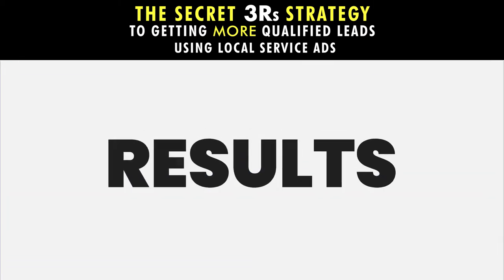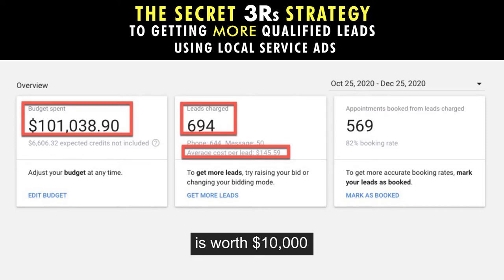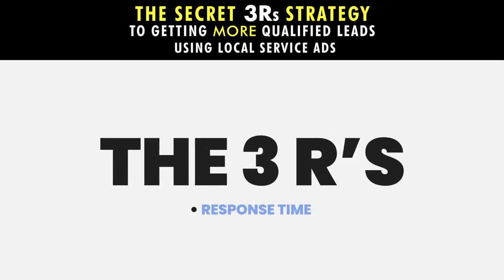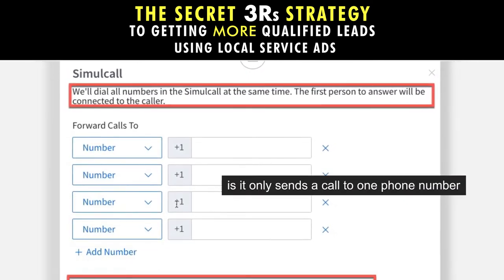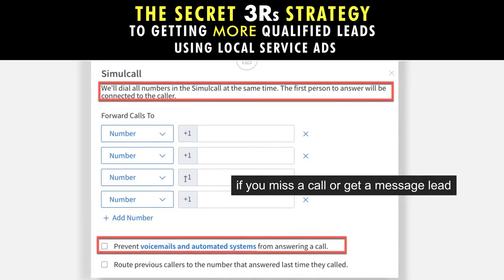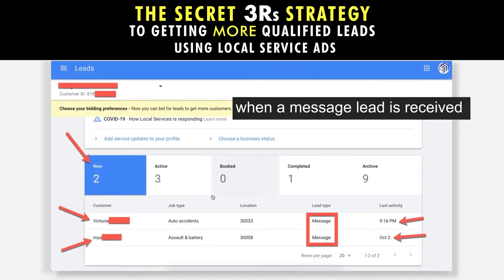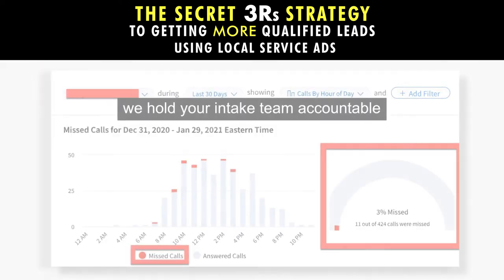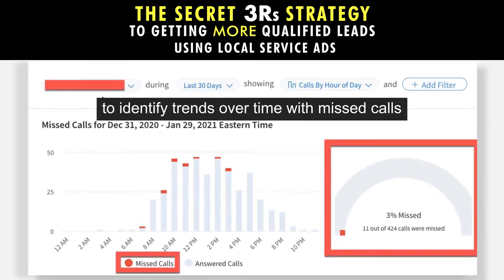Google Screened for Lawyers (The Secret Strategy on Local Service Ads to Getting More Leads)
Using as an example the Personal Injury industry, in this video, I am going to show you the Secret Strategy on Local Service Ads to Getting More Leads (read more) 👇👇👇

Chapters:

0:09 - How my clients:
*  Pay $300 to $1000 per case
* Show up at the top of Google paying per lead and not per click
* Show up as a company that was “Screened” by Google
* Get their reviews to display at the top of Google
0:33  - Results from our Personal Injury Attorneys Clients that are Google Screened
1:27 - The 3Rs - Reviews, Radius, and Response Time
2:05 - Free Bonus Video - How To Get More Google Screened Leads by Maximizing your Radius
3:45 - The Google Screened Guarantee
4:17 - Local Service Ads Optimization with Reviews
6:09 - Local Service Ads Optimization with Response Time
7:22 - Local Service Ads Optimization with Radius

Each business is as unique as a snowflake. Unfortunately, this is a recording and I cannot give you all of the ins and outs of Google Local Service Ads for every business type.

𝐓𝐞𝐱𝐭 𝐦𝐞 𝐝𝐢𝐫𝐞𝐜𝐭𝐥𝐲 𝐚𝐭 𝐭𝐨 𝐠𝐞𝐭 𝐚𝐧𝐲 𝐪𝐮𝐞𝐬𝐭𝐢𝐨𝐧𝐬 𝐚𝐧𝐬𝐰𝐞𝐫𝐞𝐝 𝐚𝐧𝐝 𝐭𝐞𝐱𝐭 𝐋𝐒𝐀 𝐭𝐨 𝐭𝐡𝐞 𝐬𝐚𝐦𝐞 𝐧𝐮𝐦𝐛𝐞𝐫 𝐢𝐧 𝐨𝐫𝐝𝐞𝐫 𝐭𝐨 𝐠𝐞𝐭 𝐨𝐮𝐫 𝐅𝐑𝐄𝐄 𝐋𝐒𝐀 𝐬𝐞𝐜𝐫𝐞𝐭𝐬 𝐭𝐫𝐚𝐢𝐧𝐢𝐧𝐠 𝐯𝐢𝐝𝐞𝐨 🚀🚀🚀